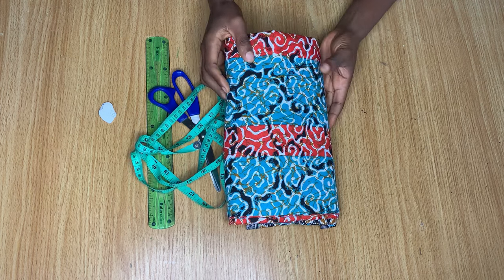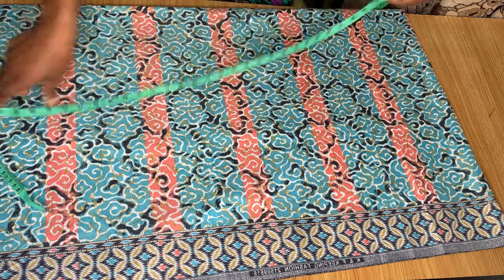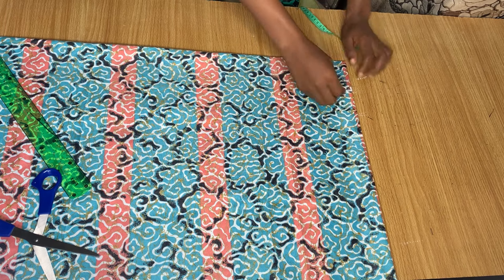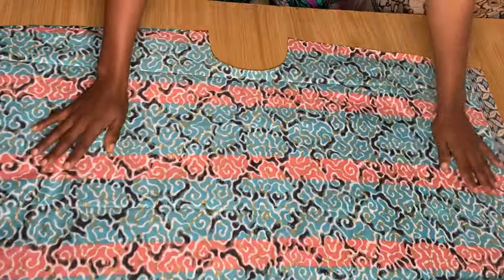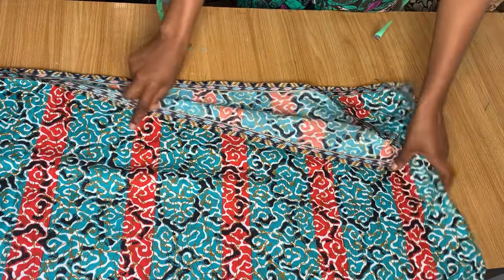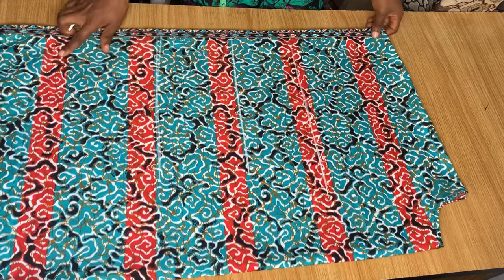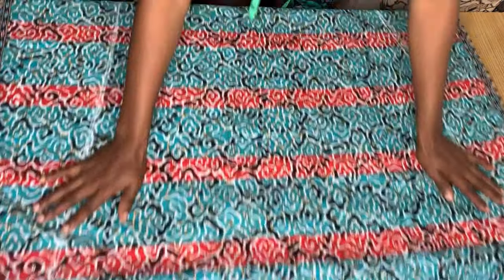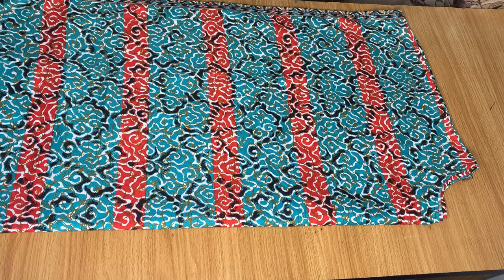How to Cut and Sew a BUBU Kaftan Dress.